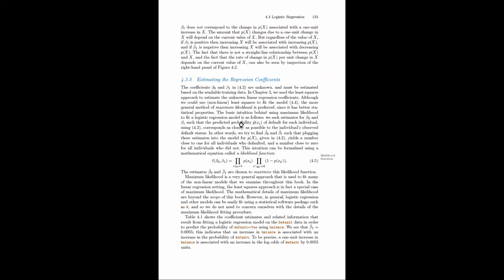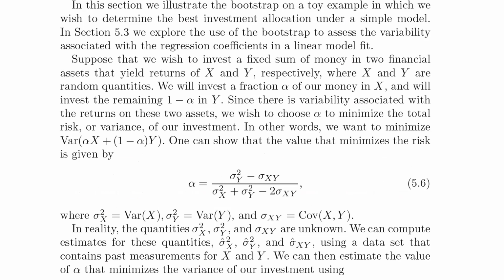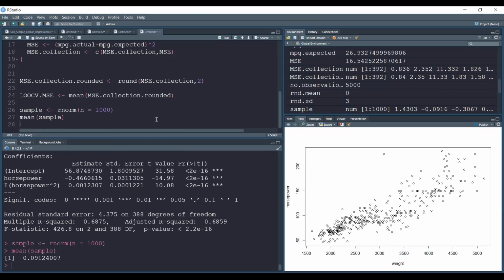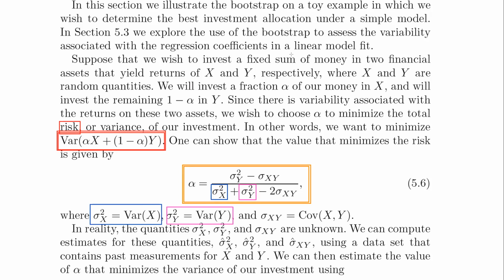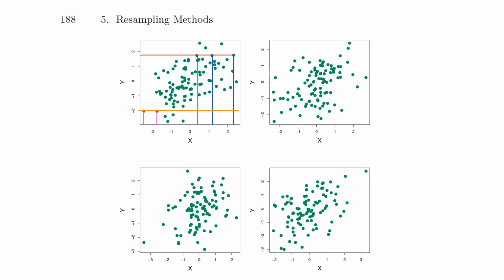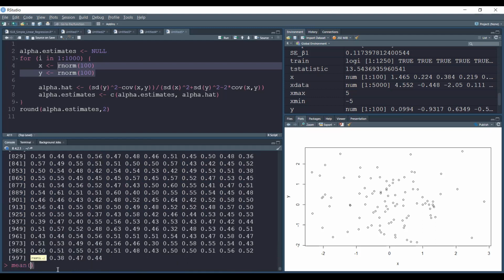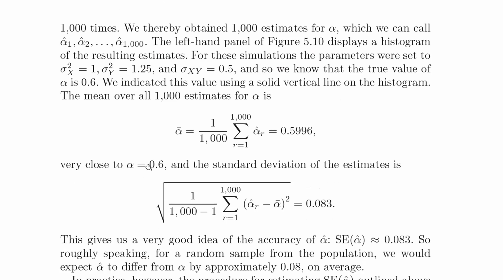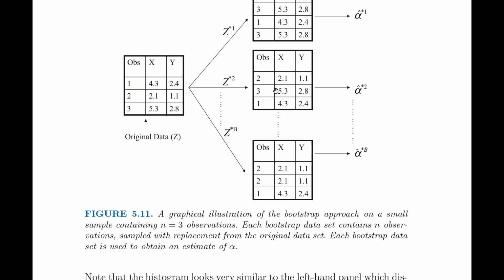032 - Statistical Learning - Bootstrapping (α in Investment Allocation)